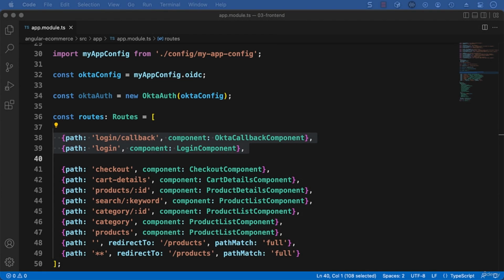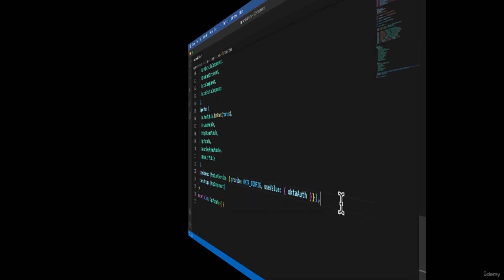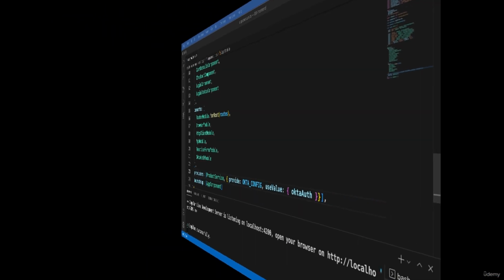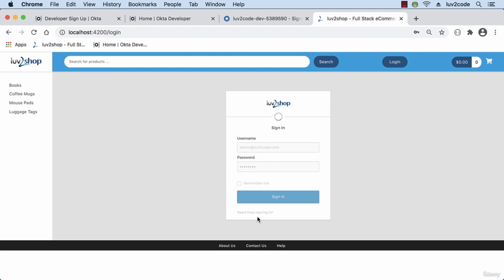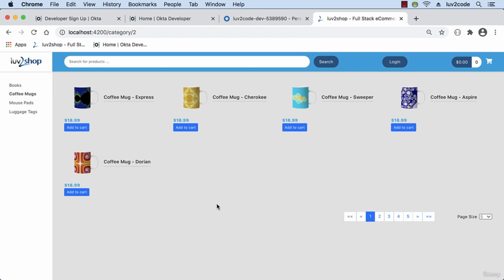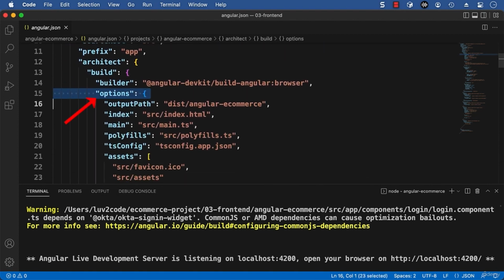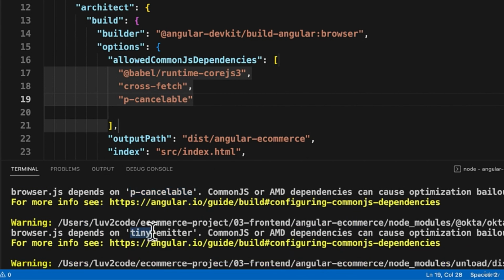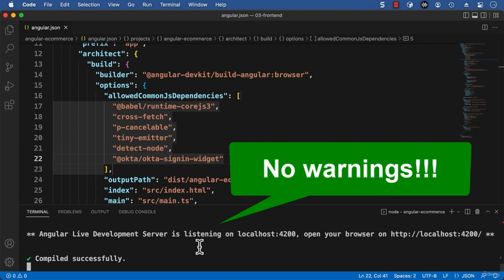25 17 Security LoginLogout Coding App Module Configuration